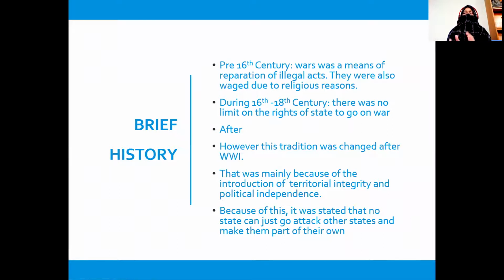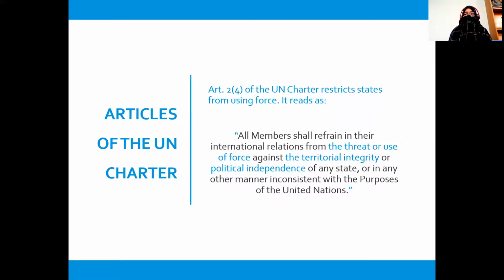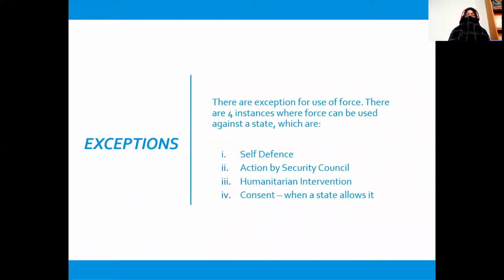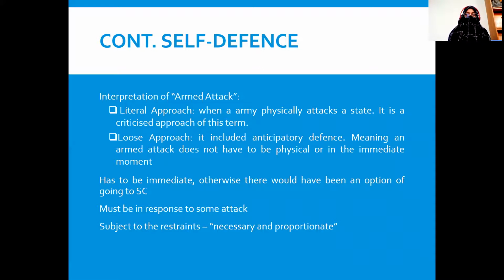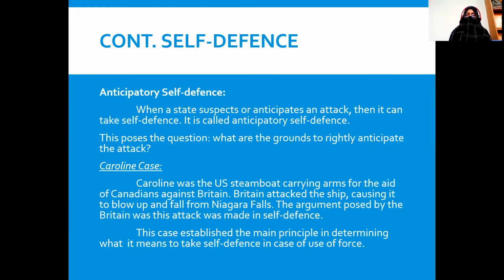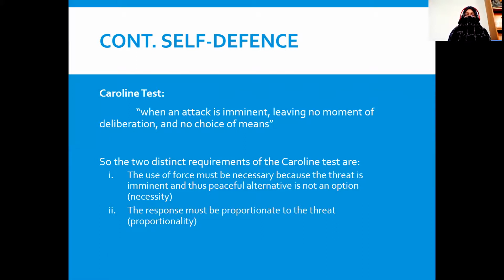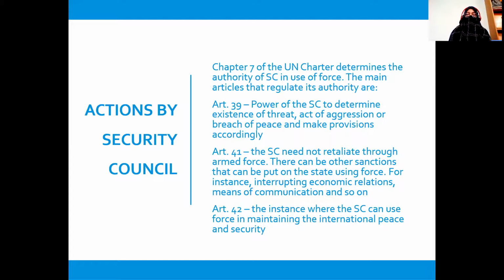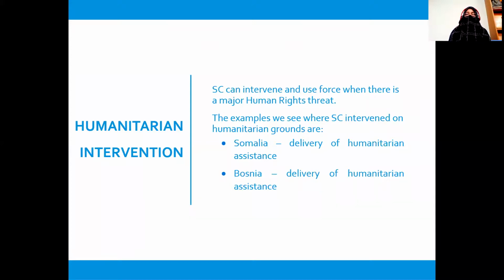Use of Force